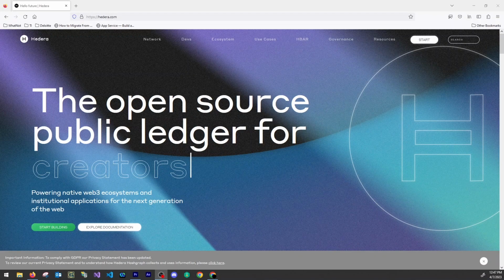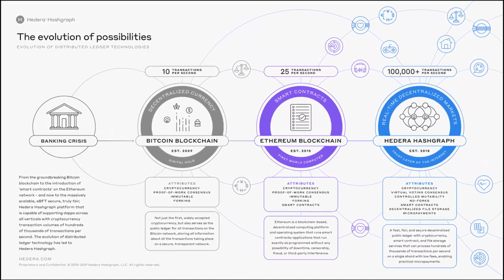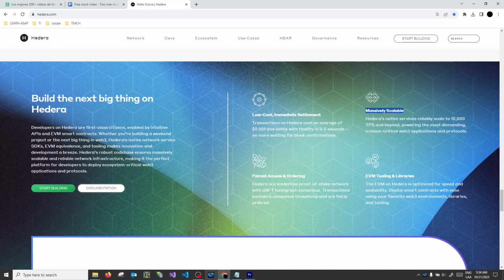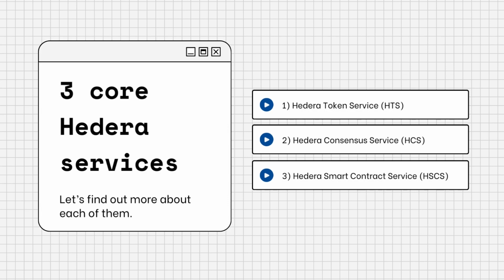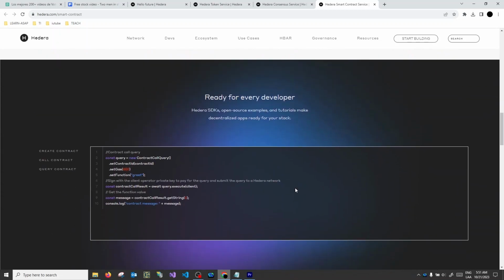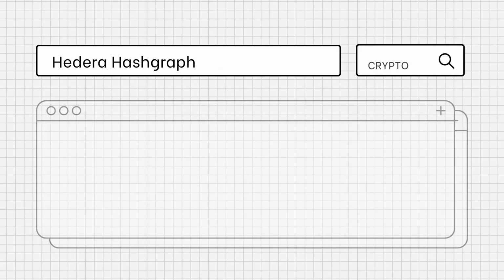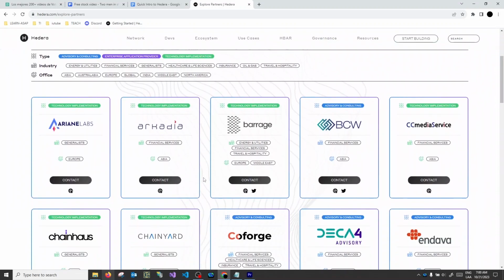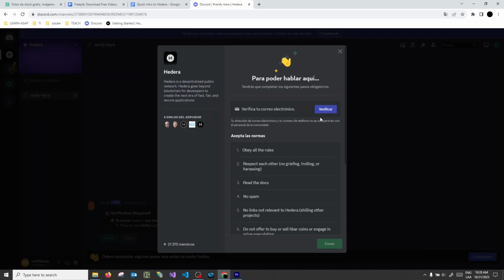1 How Hedera Hashgraph works - Network Services - Governing Council - Support & Resources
In this video, we’ll go through a quick overview of Hedera Hashgraph, we will explain the role of the governing council & we will go over where you can find community support and all the resources you will need for dApp development.

By the end of this video, you will be able to:

·         Understand what Hedera is and how Hashgraph works
·         Describe the Hedera network services
·         Understand the role of the Hedera Governing Council
·         Know where to get the latest updates & community support

👇🏼👇🏼👇🏼👇🏼👇🏼  RESOURCES 👇🏼👇🏼👇🏼👇🏼👇🏼
Developer resources:
💭ABOUT THIS VIDEO
📷 My Camera, Mic, Lenses, & Software
-Canon M50 Mark II :
-RØDE NT-USB Studio Condenser USB
-Sigma 30mm Wide angle Lense:
-iPad air M1 chip
-Final Cut Pro for Ipad
-Adobe Premiere Pro & After Effects

min11benja.io

📝VIDEO SERIES INSPIRED FROM STACKUP CAMPAIGN

⏱️[Timecodes:]
00:00